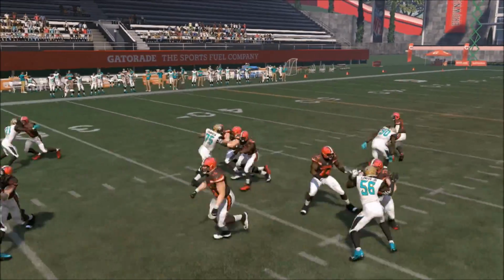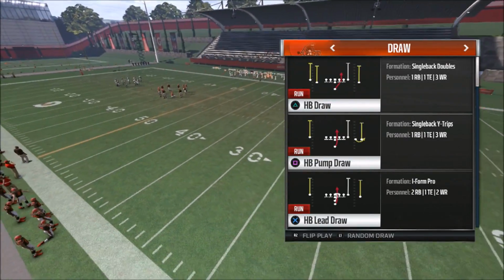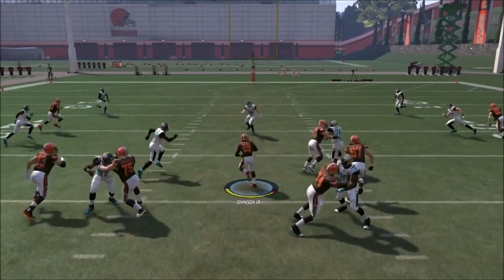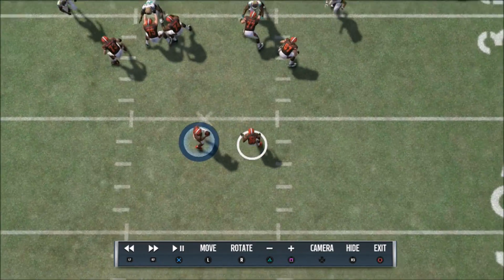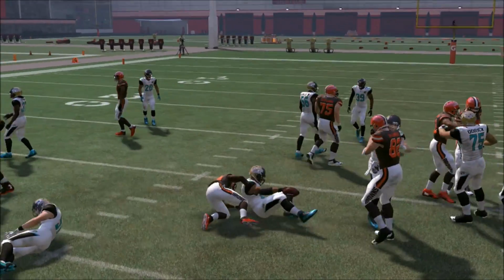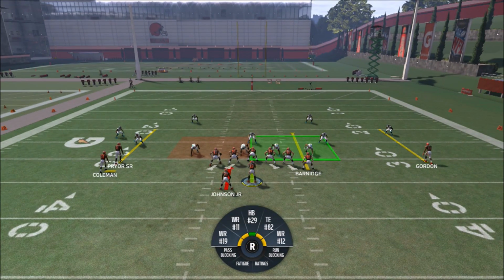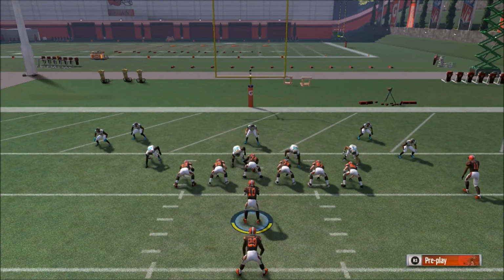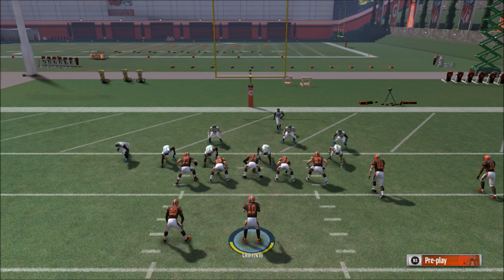Madden 17 RUSHING TIPS - HOW TO DESTROY ZONE COVERAGES - DRAW